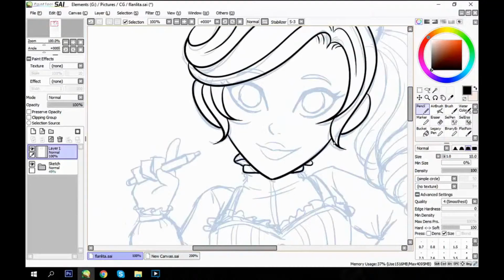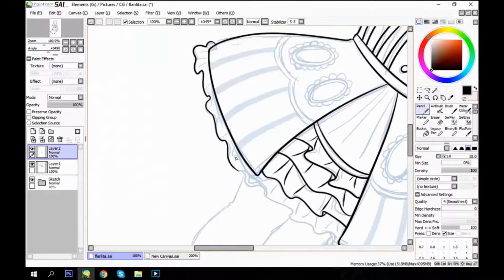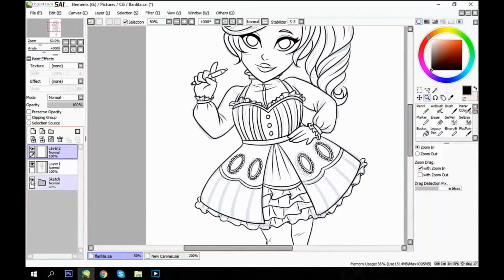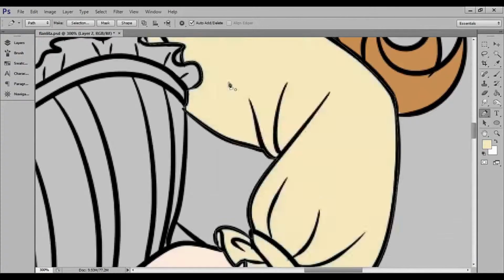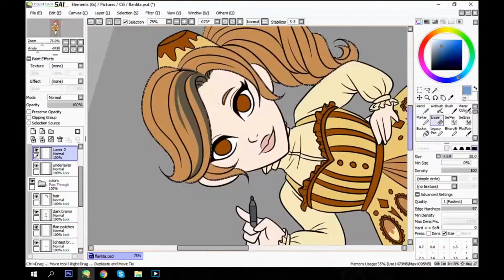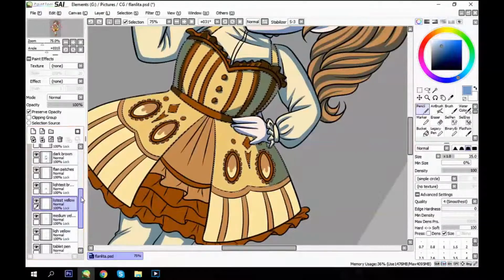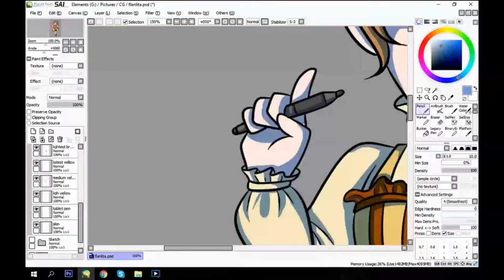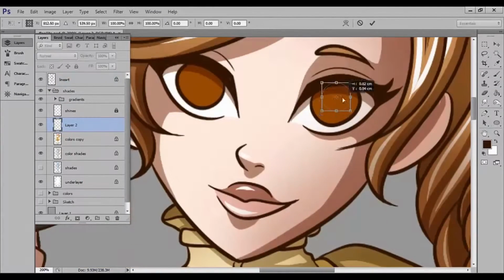LET'S DRAW | Flanlita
MATERIALS:
-Photoshop CS6
-Paint Tool SAI
-Wacom Cintiq 12WX